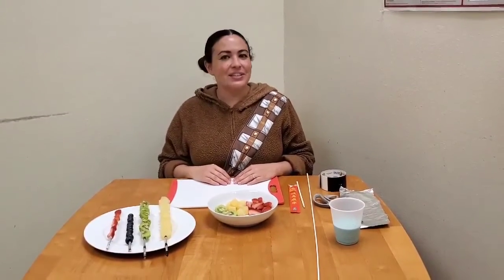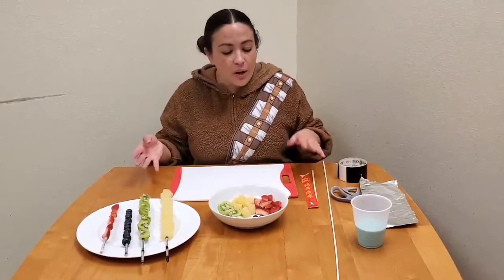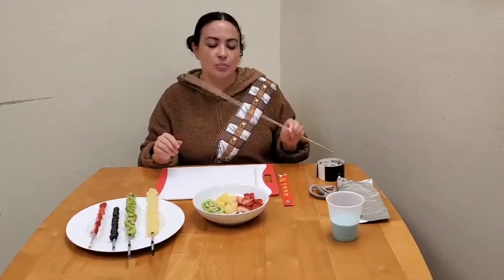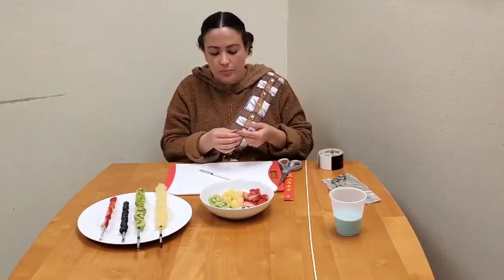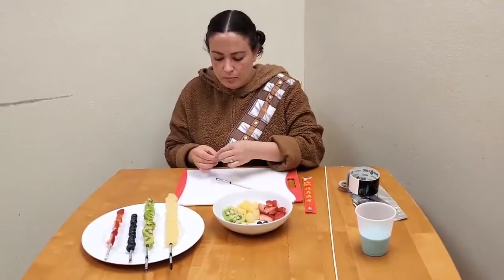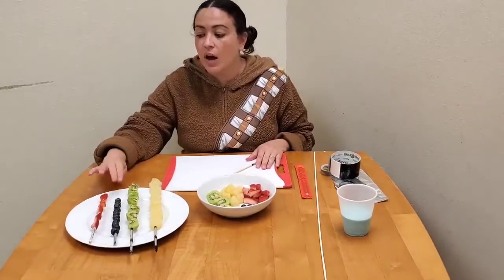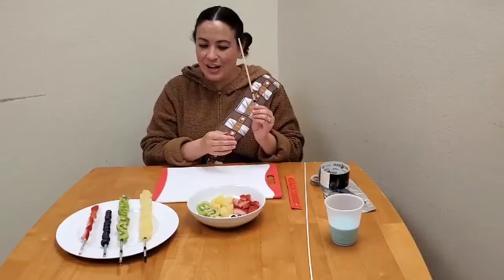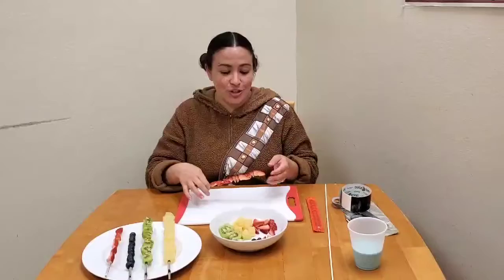Lightsaber Fruit Kabobs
Watch our City Librarian demonstrate how to make a Lightsaber Fruit Kabob for Star Wars Day.

Supplies:
Sliced fruit
Skewers or chopsticks
Tin Foil
Markers or Duct Tape
Clear Tape